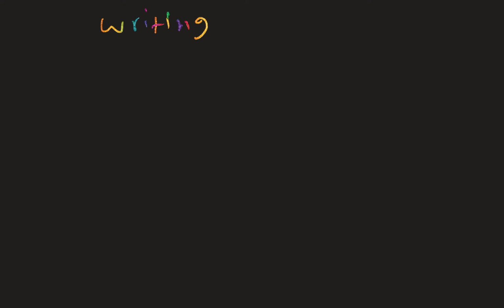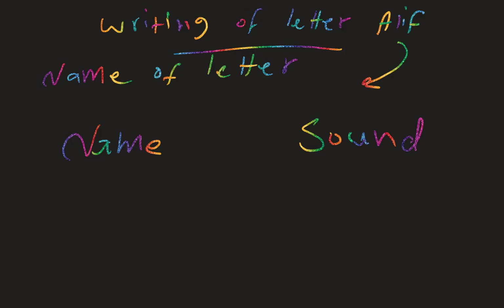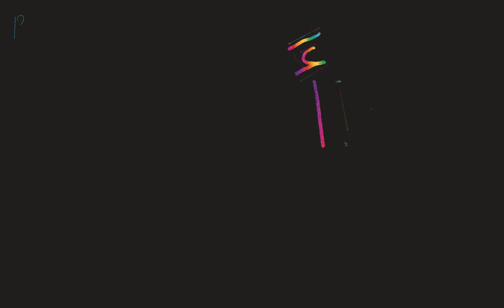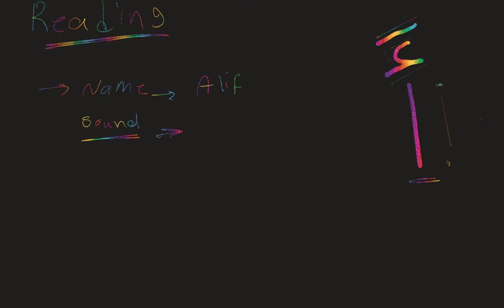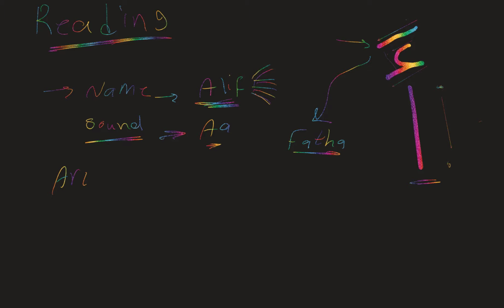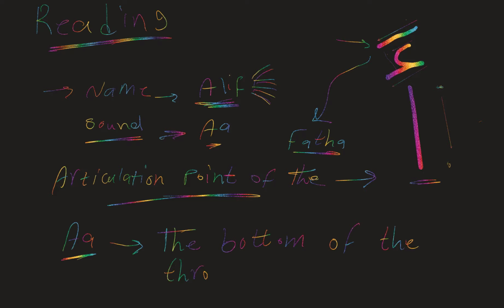writing, reading and the articulation point of letter Alif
after you finish this video you will be able to read write and know the articulation point of the first letter in Arabic
next lesson you will practice about it in shaAllah
i hope that you like this video about Arabic titters
and i will be so happy to see your comment
jazakallaho khairan